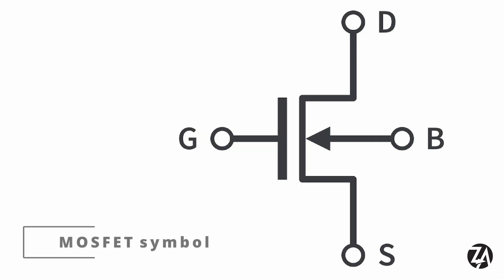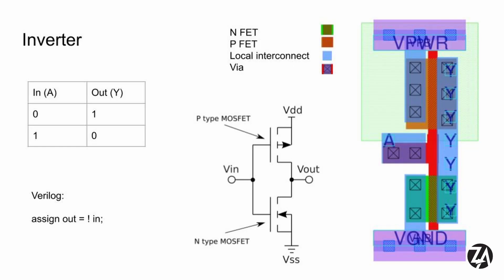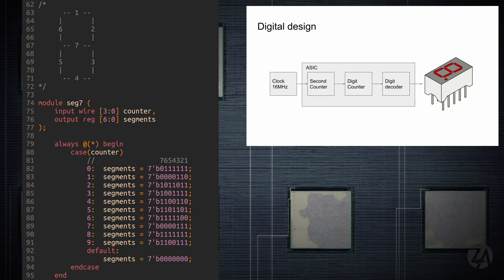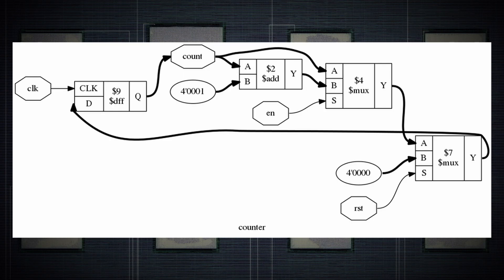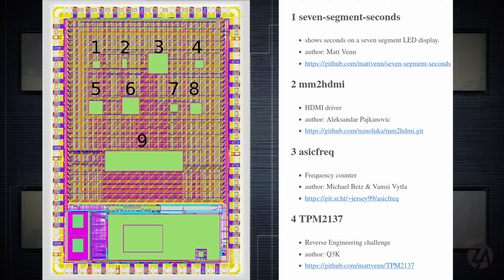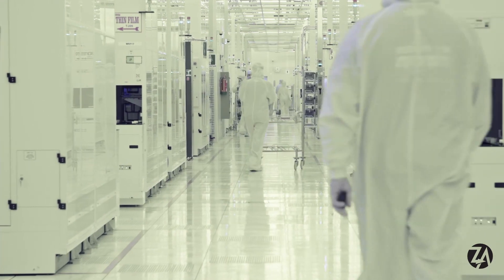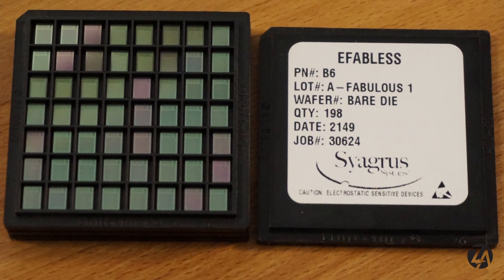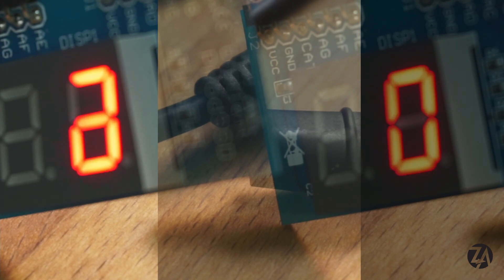My first ASIC is alive! 7 segment seconds is counting!